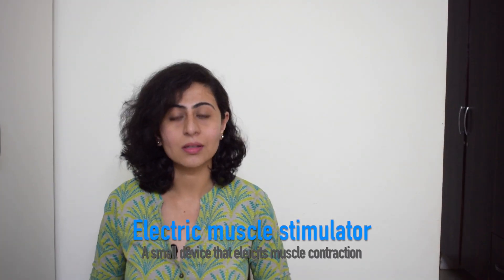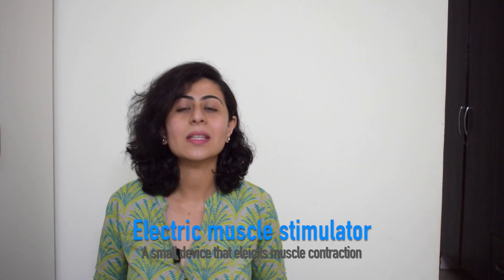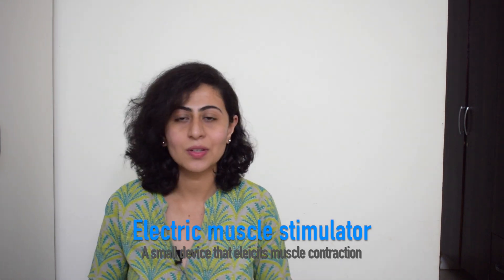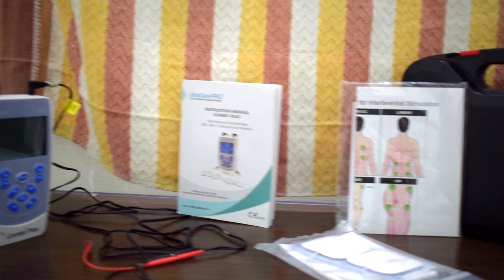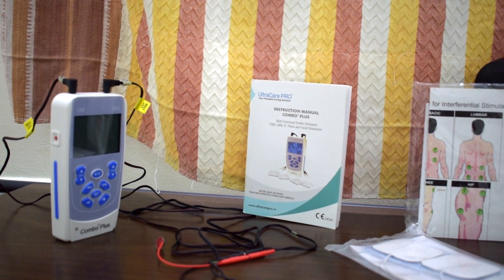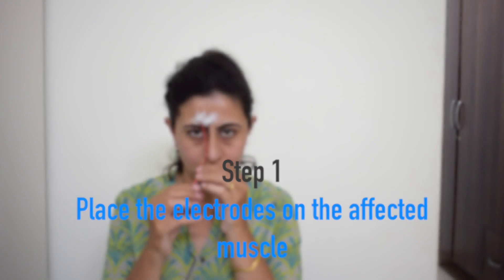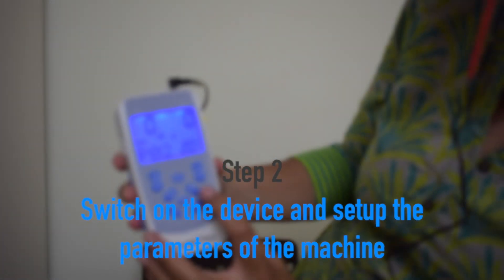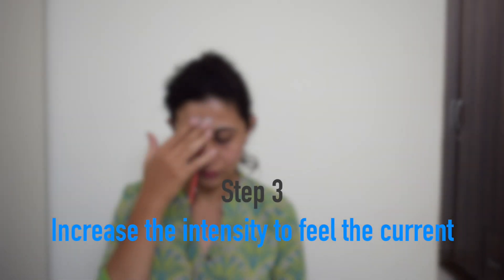Electrical muscle stimulation for bell's palsy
Bell's palsy, can be a annoying problem, in this video I'm going to show you, how electrical muscle stimulation can be helpful in managing bell's palsy or facial paralysis. Electric muscle stimulation is basically application of current, which creates rhythmic contraction and relaxation of muscles. This creates the action potential of the muscle which mimics the muscle contraction. This gives the therapeutic effects like.
1. Relaxation of the muscle
2. Reeducation of the muscle.
3. Reduction in disuse atrophy
4. Reduction in pain and muscle spasm.

Sharing a glimpse of a device by ultracarePRO combo3+, which has an EMS unit along with TENS and IFT.